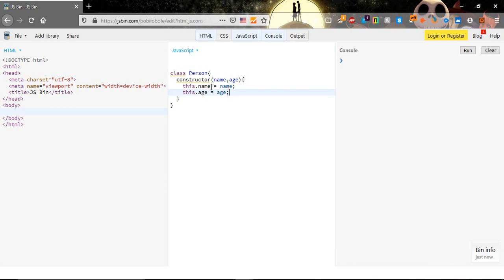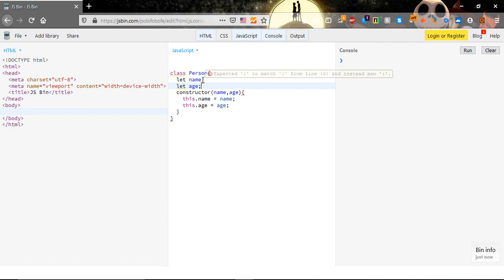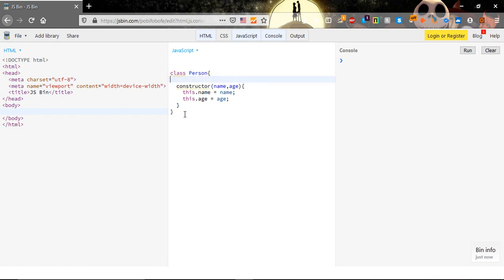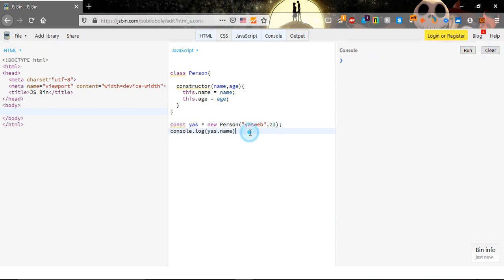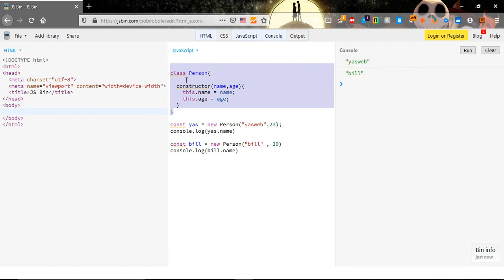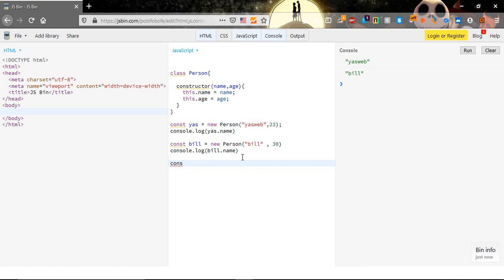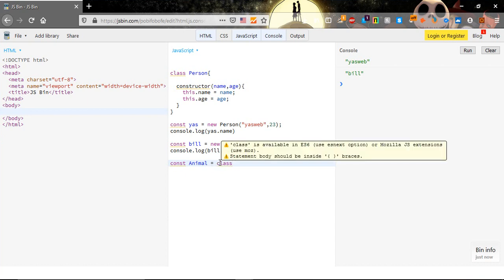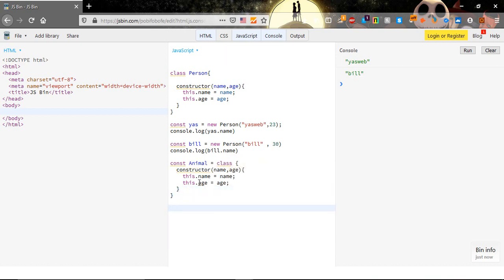EcmaScript6 ep21 Class